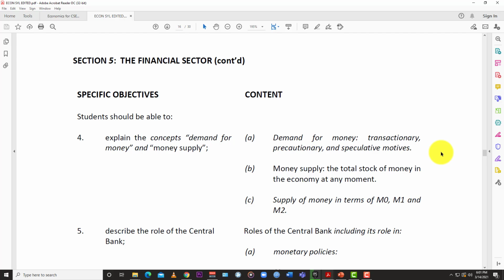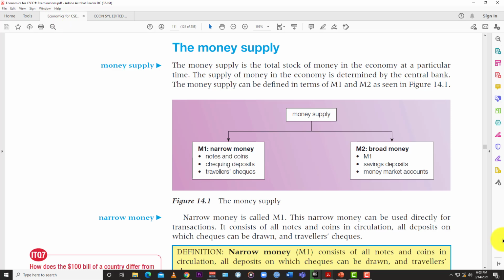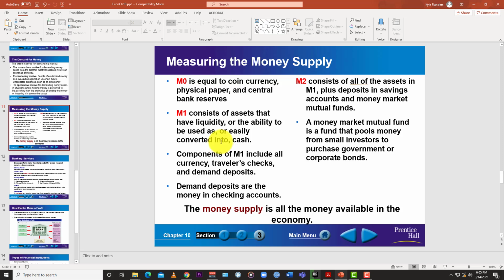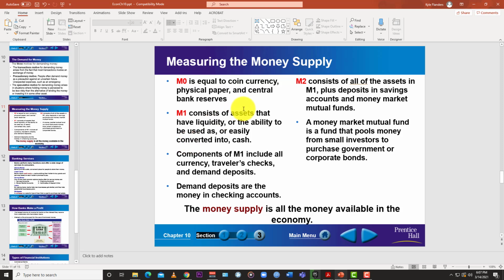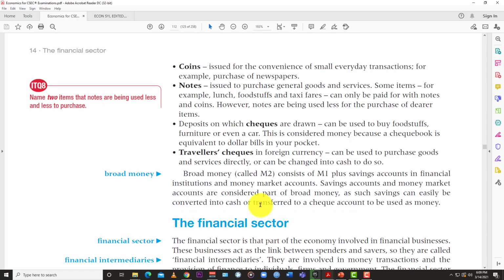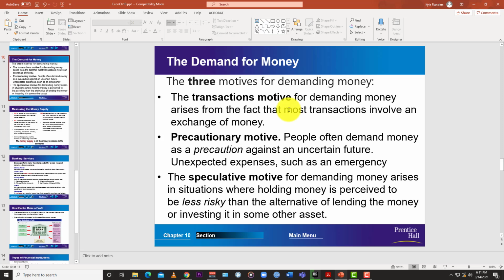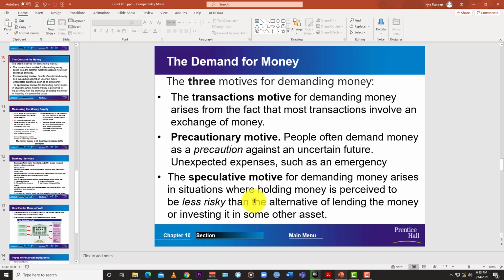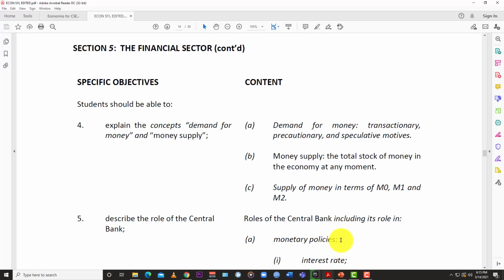Economics: Demand Motives for MONEY and Money Supply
THE FINANCIALSECTOR: The Features and Functions of Money